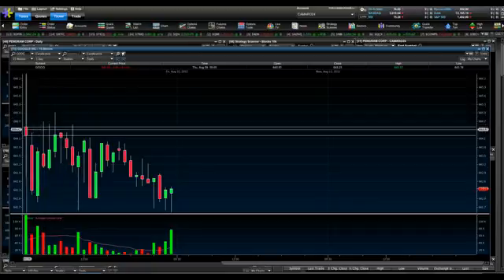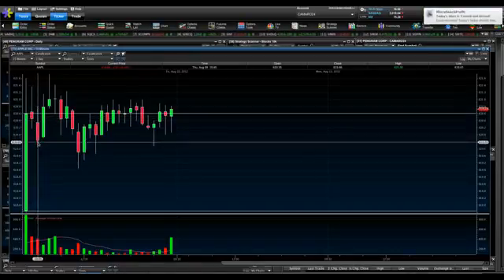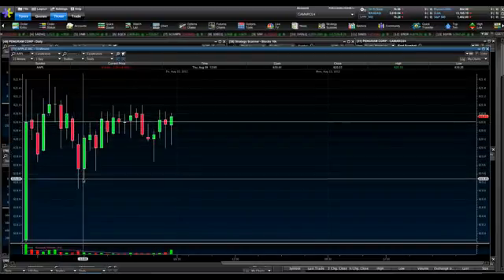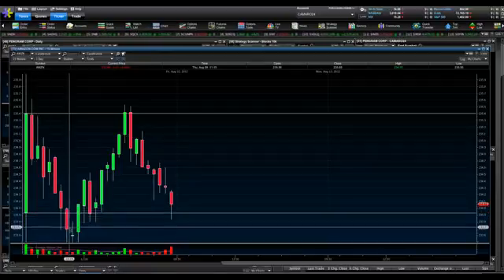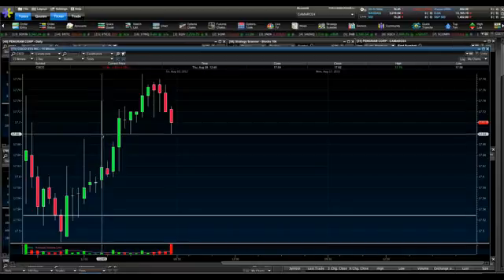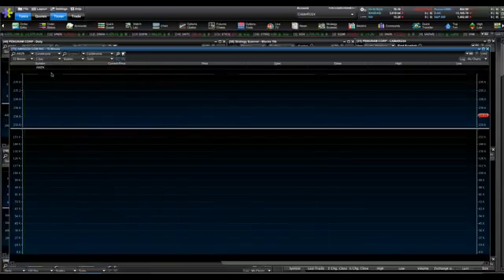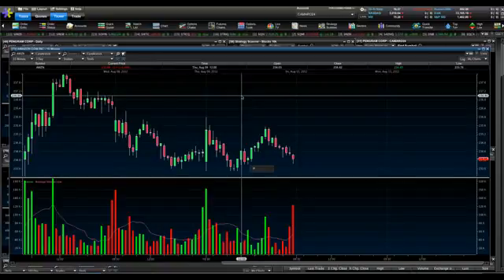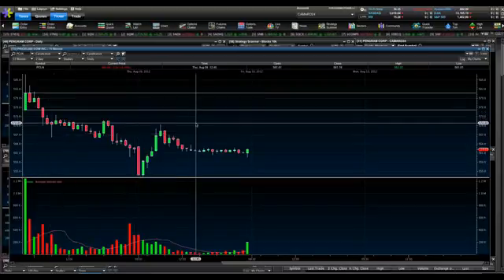Easy Options Trading Strategy